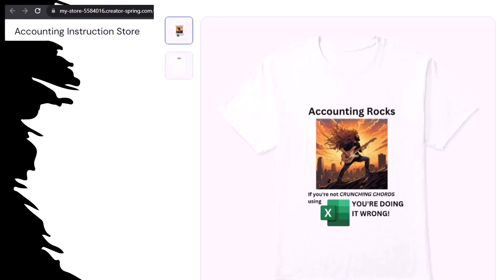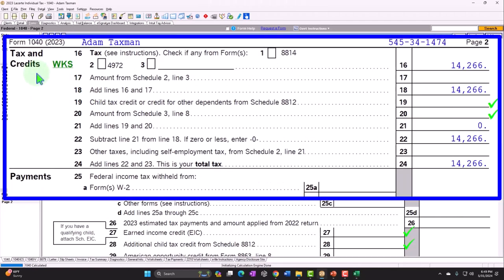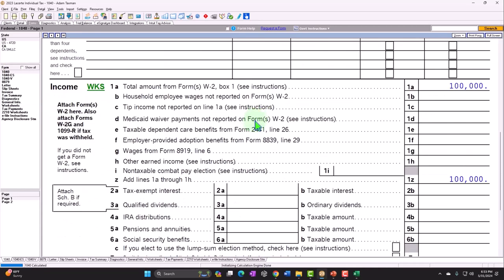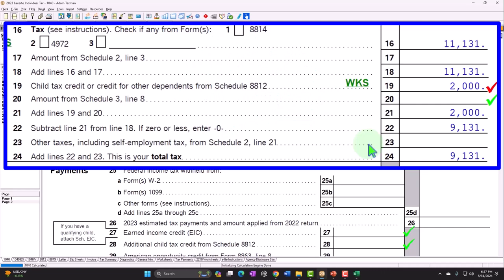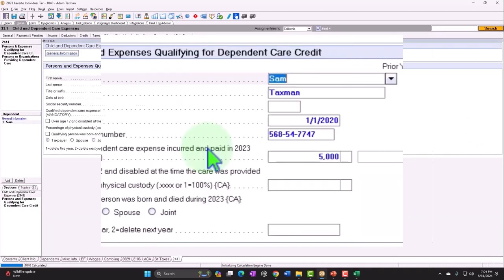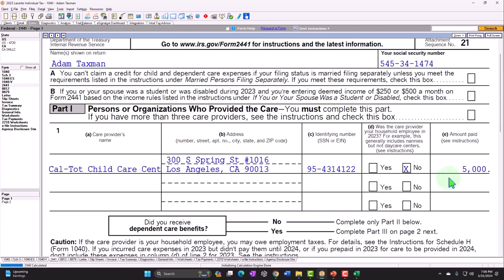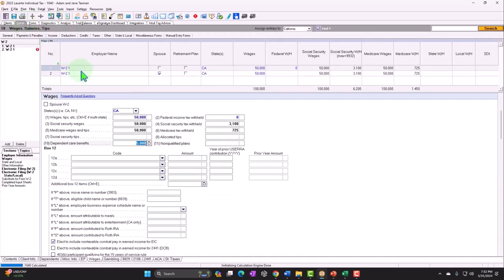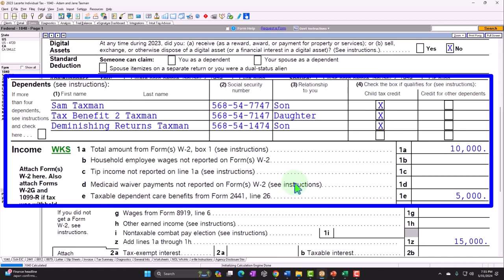Child & Dependent Care Expenses Credit Married 8610 Tax Preparation 2023-2024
Child & Dependent Care Expenses Credit Married
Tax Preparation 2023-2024